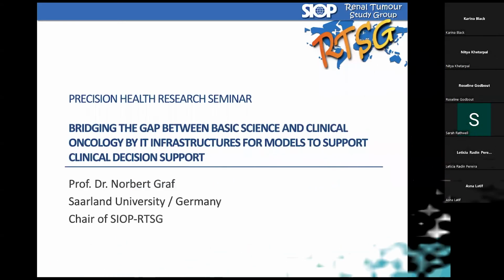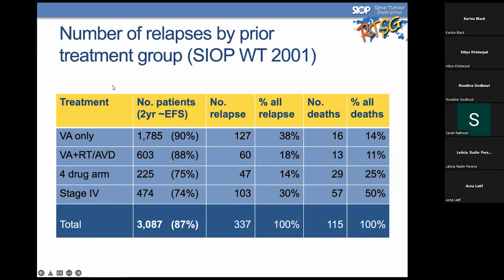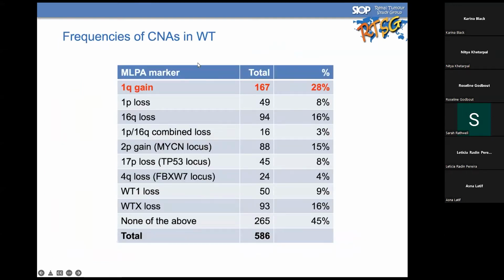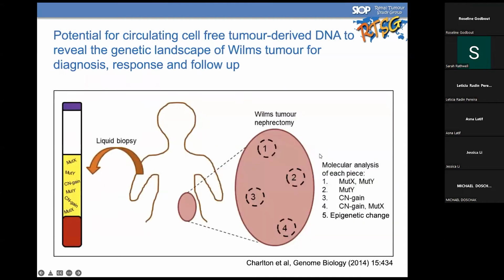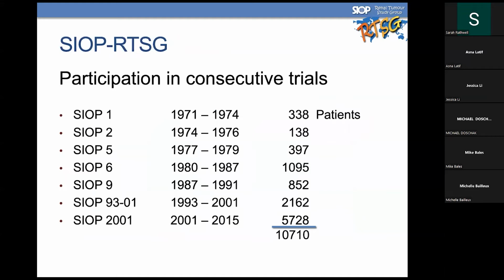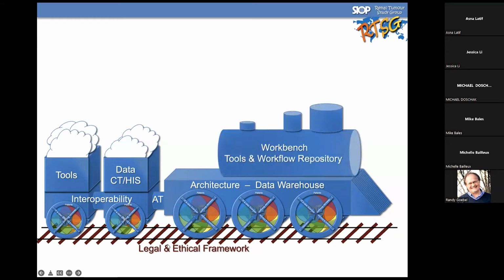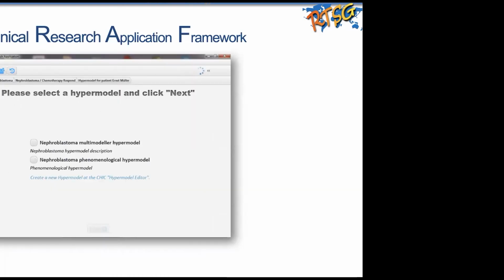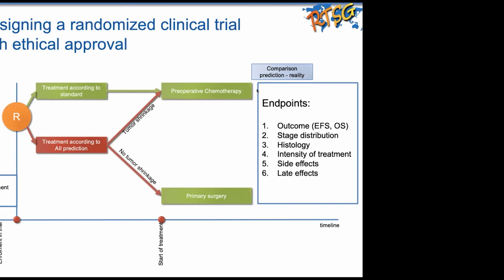Precision Health Seminar: Norbert Graf